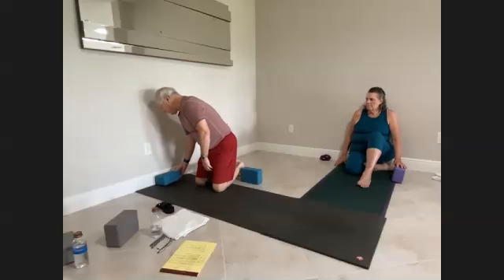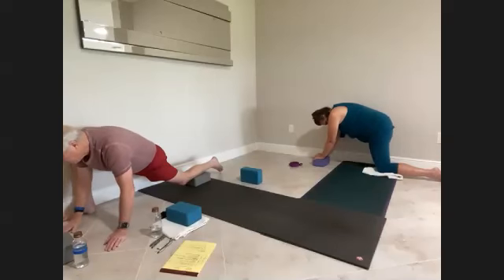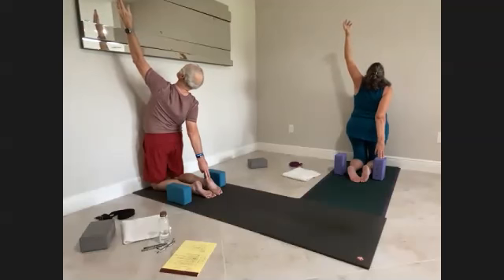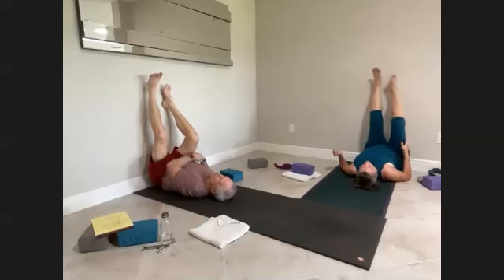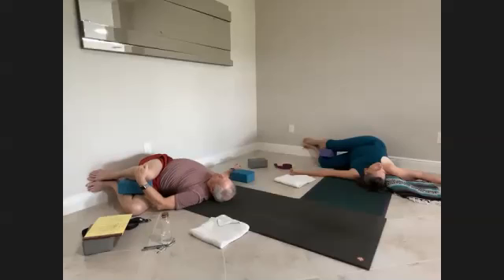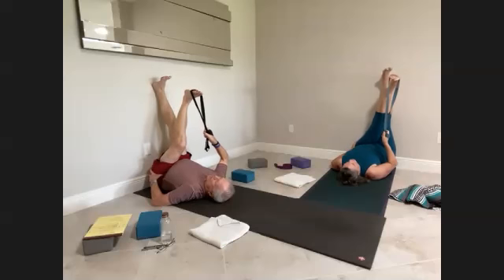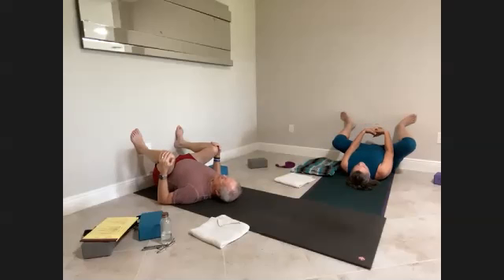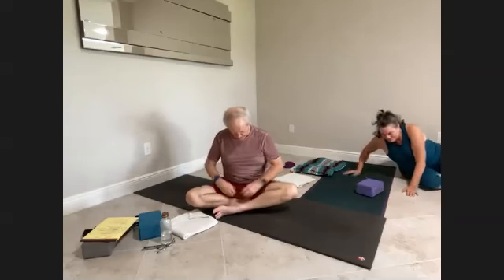Yin - Wall 20200806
This wall yoga class requires 2 blocks, a strap and possibly a towel. Place your mat with the narrow end against a wall. The floor to 4ft should be clear of artwork for your legs and body. In addition, you should have about 3ft clear on both sides of your mat as your poses could reach that far. If you don’t have enough space, do what you can and adjust your mat location if needed.
This class addresses your spine, hips and shoulders using gravity in a different direction from what you are accustomed.